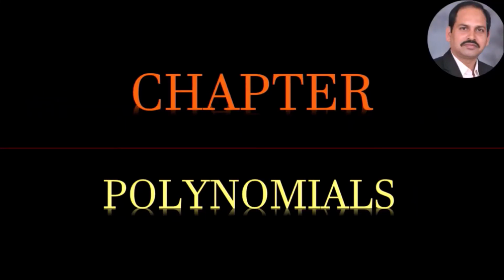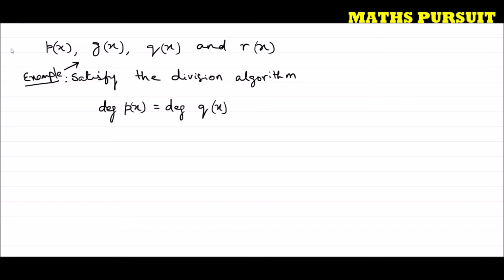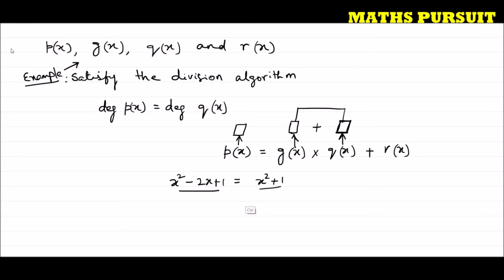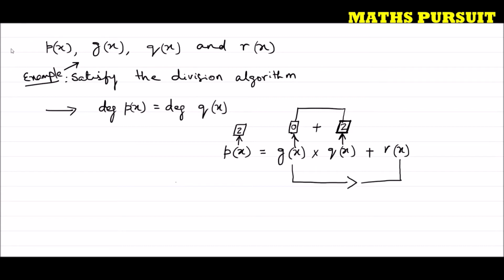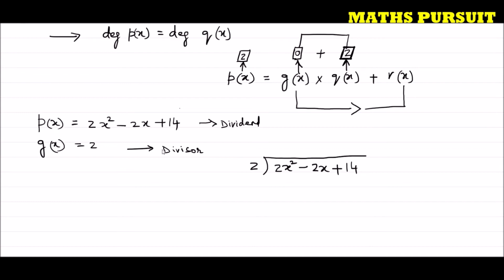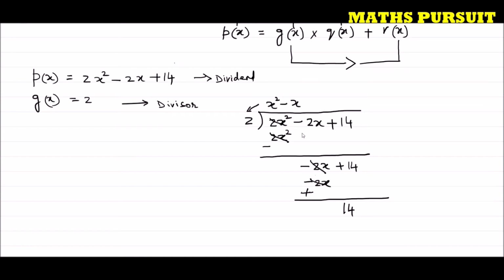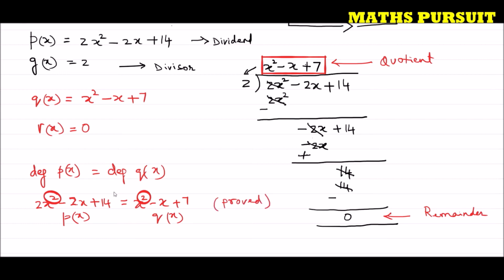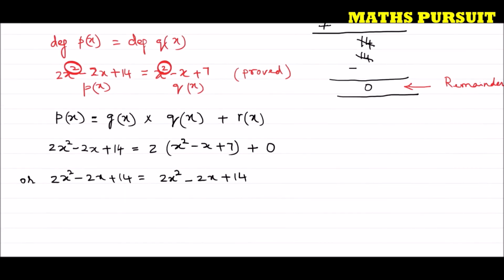Polynomials 𝑝(𝑥), g(𝑥), q(𝑥) and r(𝑥), which satisfy the division algorithm and deg 𝑝(𝑥) = deg q(𝑥)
Give examples of polynomials 𝑝(𝑥), g(𝑥), q(𝑥) and r(𝑥), which satisfy the division algorithm and deg 𝑝(𝑥) = deg q(𝑥)